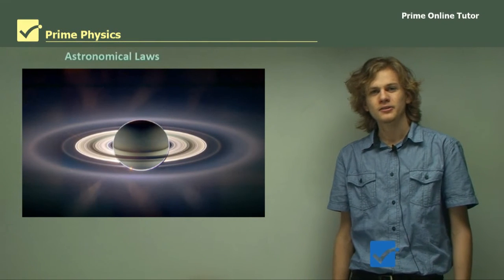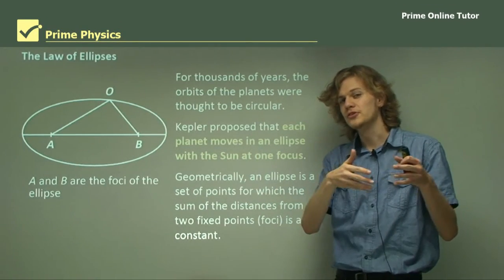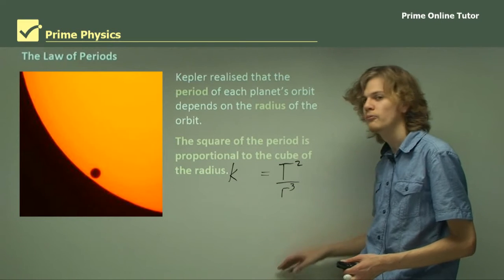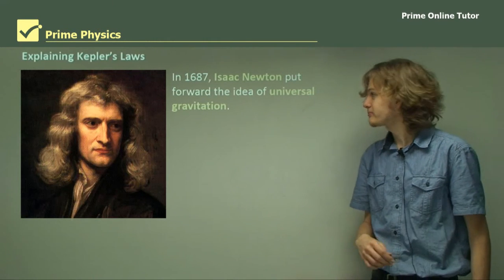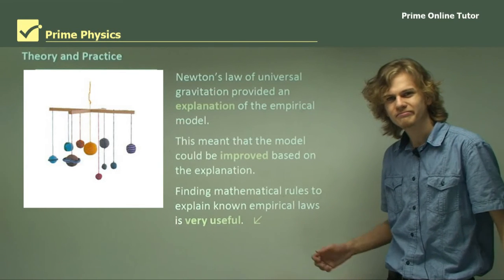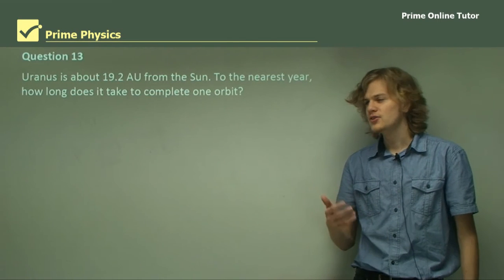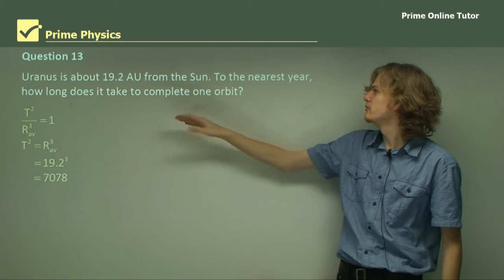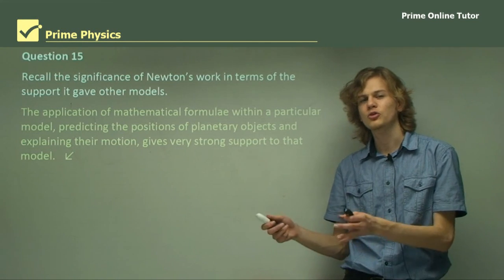√ Kepler's Laws of Planetary Motion | Law of Ellipses | Law of Areas | Law of Periods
Tycho Brache and Johannes Kepler
Brahe proposed a compromise model between the geocentric model of Aristotle and Ptolemy and the heliocentric model of Copernicus.
In Brahe's model:
1 All the planets, with the exception of the Earth, orbited the Sun;
2 The Sun moved around a stationary Earth.
Brahe is best remembered for his painstaking work in obtaining data of unprecedented accuracy relating to planetary motion. In particular, his data on Mars was to have a great influence on later astronomical theories.
On Brahe's death, he entrusted his favourite student, Johannes Kepler, with the task of editing his astronomical tables. Among the data were the observations of Mars which were to prove crucial in finding the truth of planetary motion.
For a long time, Kepler had been a believer in Copernicus’ heliocentric model. He used this as the starting point in his investigation of Mars’ orbit.
Using Brahe's meticulous observations of the orbit of Mars, Kepler discovered three laws about the planets:
1 First Law - Law of Ellipses
2 Second Law - Law of Areas
3 Third Law - Law of Period
1. Kepler’s First Law (Law of Ellipses)
Each planet moves in an ellipse with the Sun at one focus.
For thousands of years, the circle had been the shape that the planets were supposed to follow. It turns out that they in fact follow a shape called an ellipse! But to be fair, the Earth's orbit is very close to circular.
2. Kepler’s Second Law (Law of Areas)
The fact that the speed of the planets vary as they move around in their orbit – they travel fastest when closest to the Sun and slowest when far away – led Kepler to conclude that:
The radius vector (an imaginary line joining the planet to the Sun) sweeps out equal areas in equal times.
3. Kepler’s Third Law (Law of Periods)
This law enables the relative distances to the planets to be calculated.
The square of the period (T) of the planets is proportional to the cube of their average distance from the Sun.
Kepler’s Laws are empirical laws; that is, they are based on observations. They could be used to predict where and when a planet could be found, but why they worked was not understood. This understanding awaited the work and genius of Newton.
Newton
Newton took Kepler's laws and developed an explanation for these and many other phenomena based on a new fundamental force, gravity. Gravity acts as an attractive force between all objects in the universe and decreases with the square of the distance between the objects. This was a major breakthrough, not only in understanding planetary motions but also in the development of theories that underpin modern physics and technology. Perhaps the most dramatic success of Newton's ideas was their use in predicting the position of the eighth planet Neptune, in 1846.
Isaac Newton’s model (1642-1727) explained why the planets moved around the sun. He proposed a universal law of gravity, which states that all bodies with mass attract one another with a force. It is this force of gravitational attraction that prevents planets from leaving the sun and travelling in a straight line into outer space. In unit 3, we saw that an object will move in a circular motion if a centripetal force is applied towards the centre of the circle. Newton showed that this ‘centripetal force’ on the planets is provided by gravity. Note that you will not be required to solve problems with these relationships in the Preliminary Course, but you will need to do so in the Space unit in the HSC Course. The relationships are included here merely for completeness.